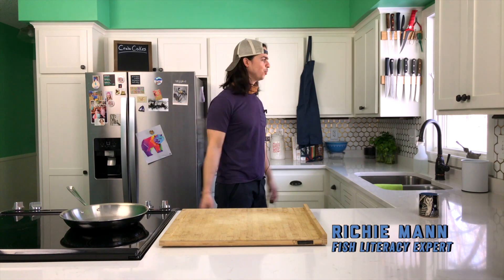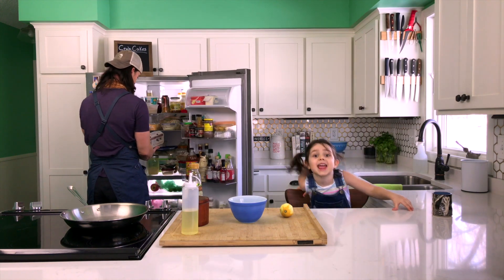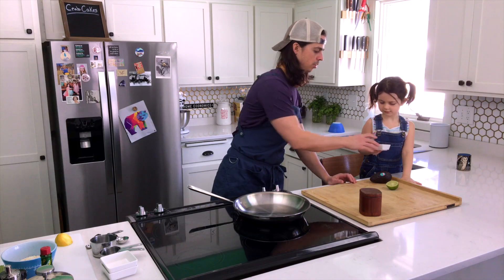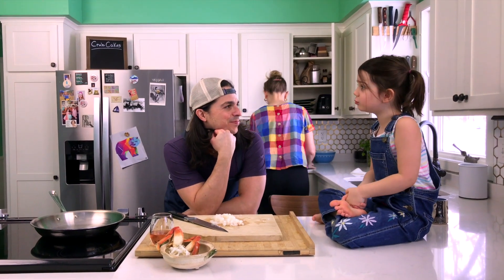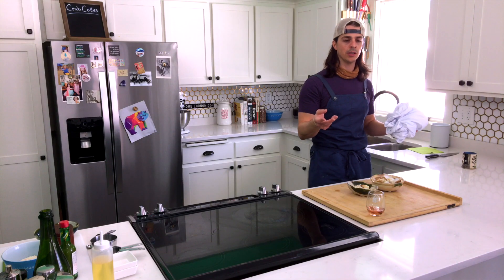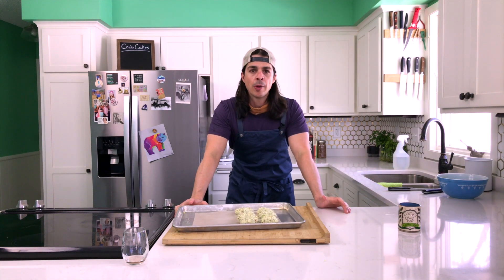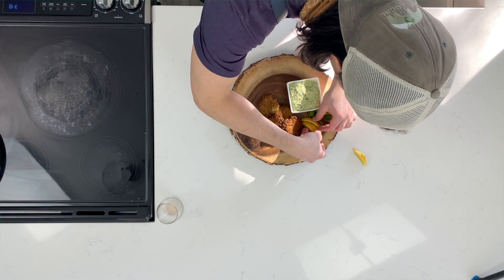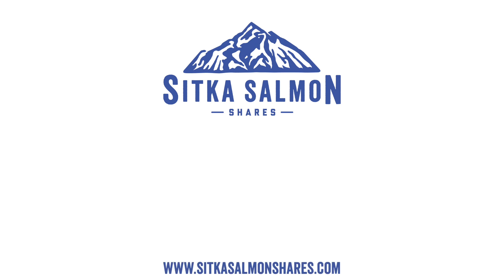WILD AT HOME - Crab Cakes with Avocado Dip-S2 E1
Join Richie and the crew as they kick off a new season of Wild at Home with an old favorite, crab cakes. Homemade mayonnaise, avocado dipping sauce, and some tips on crabbing those cakes. An easy and impressive hors d'oeuvre or side dish, this mini version of crab cakes gets a boost from a tangy homemade mayonnaise and a creamy cilantro avocado dipping sauce. The cool and vibrant flavors of the cilantro and yogurt dip rounds out perfectly crisp and rich crab cakes. Take the extra time to make the mayonnaise — It's a forearm workout, but levels up your dip and your crab cakes.